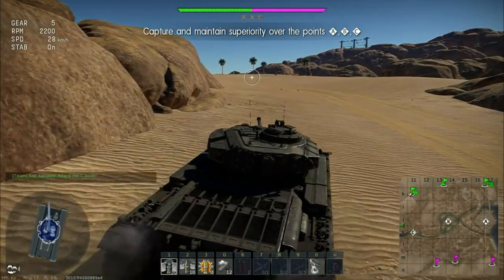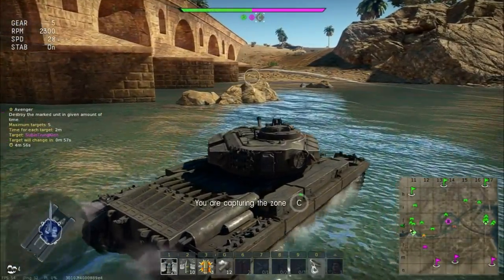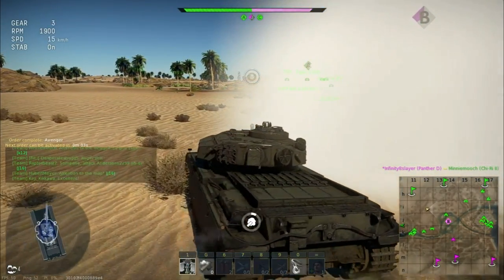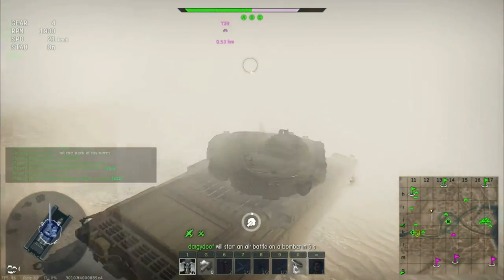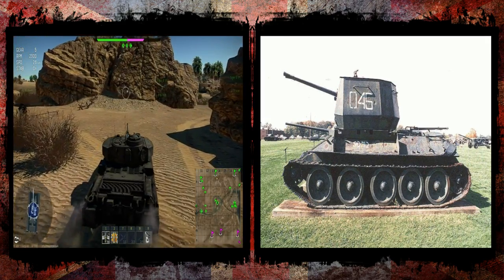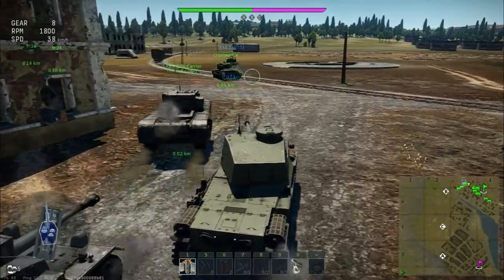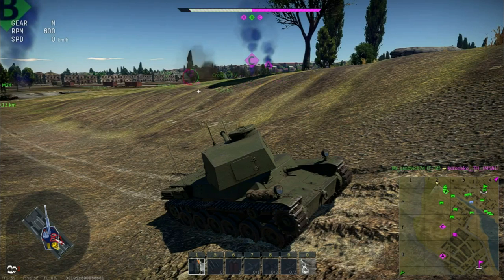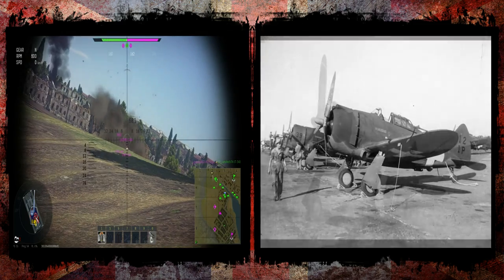War Thunder - Summer Operation 2017 - Special Vehicles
Time to look at some vehicles which will probably be present for the summer operation challenges.